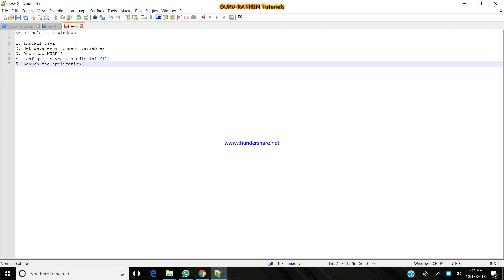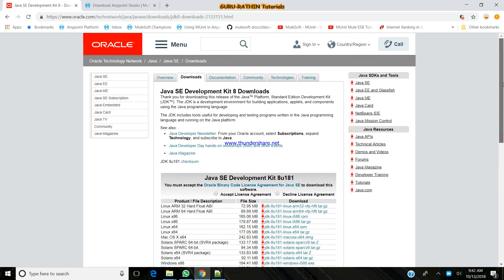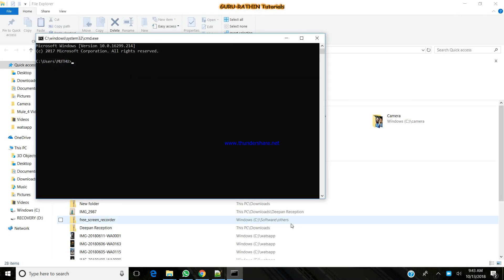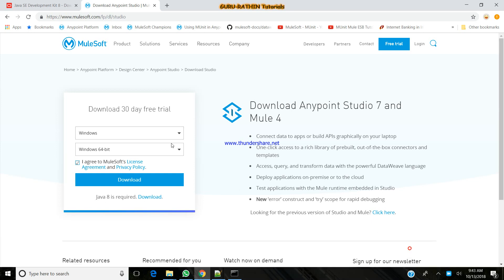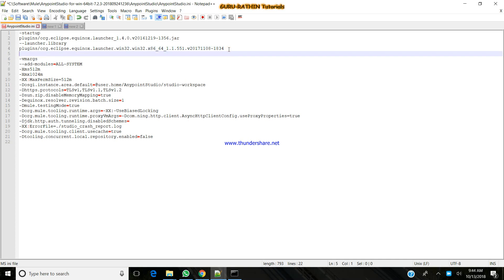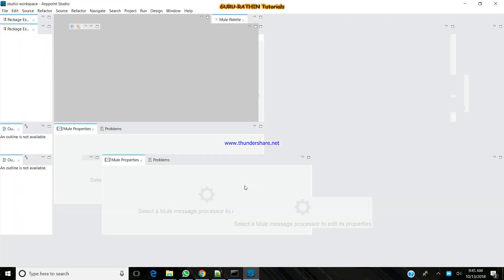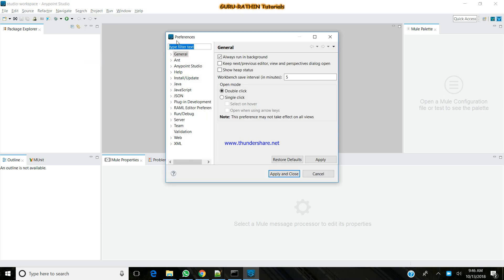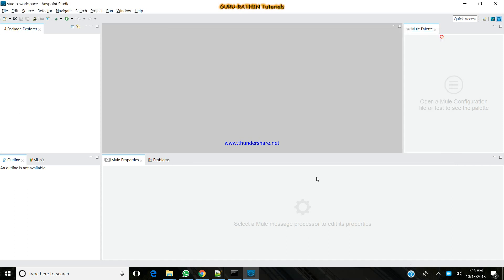MULE 4 | Part -1 Environment Setup | JDK setup and Launch - v7.2.3 - r4.1.3EE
This tutorials helps users to launch Mule 4 software after making configuration changes in 'AnypointStudio.ini' file.
Anypoint Studio version - 7.2.3
Runtime - 4.1.3EE